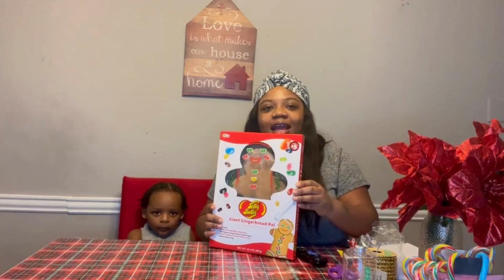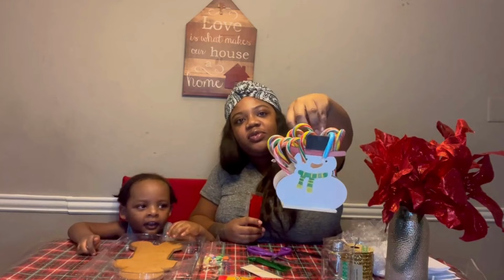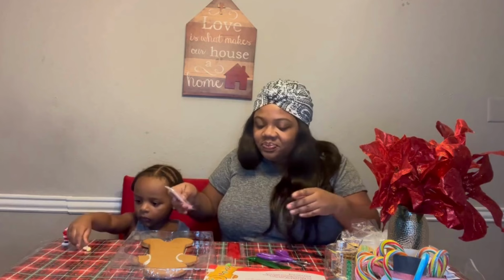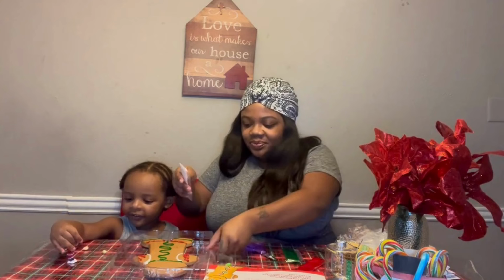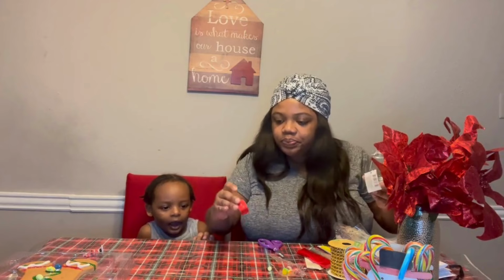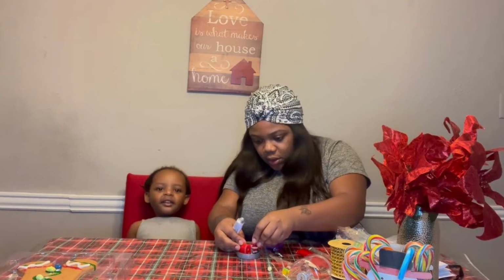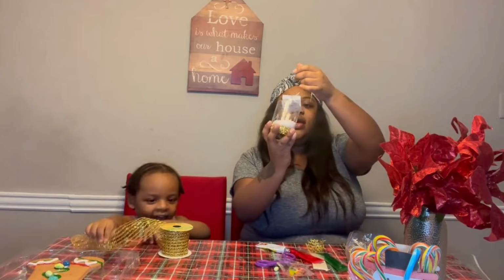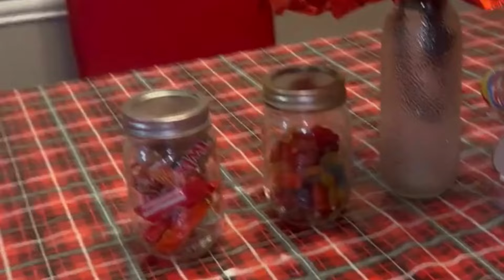Vlogmas Day 15 | Decorating Gingerbread Cookie | Decorating Our Home for The Holidays!!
Business Instagram: @shop.janes_closet

Personal Instagram: @shes__jane